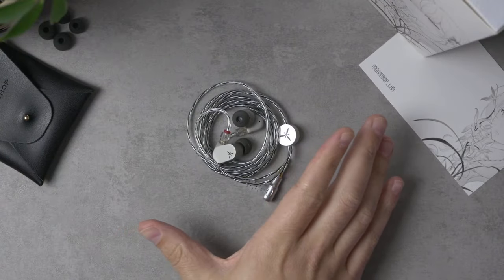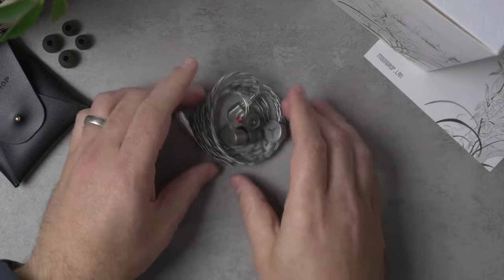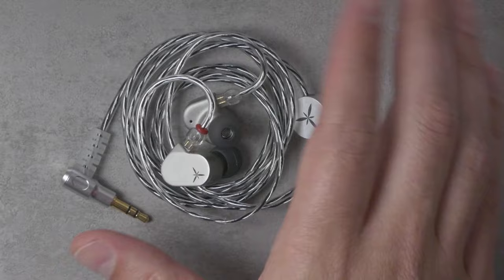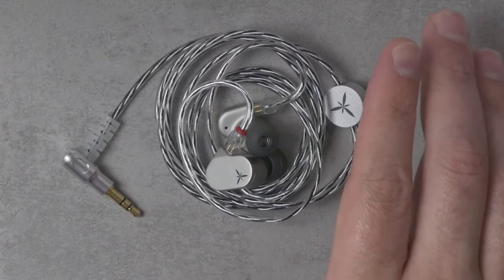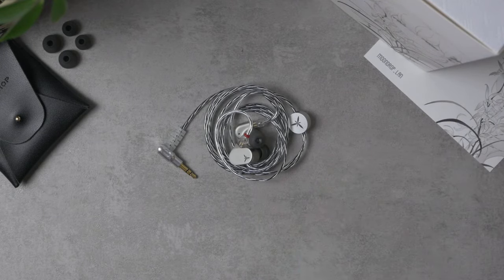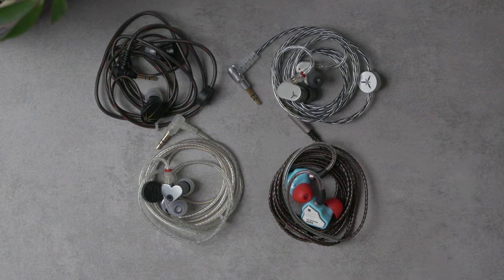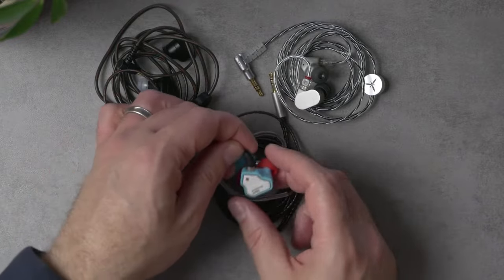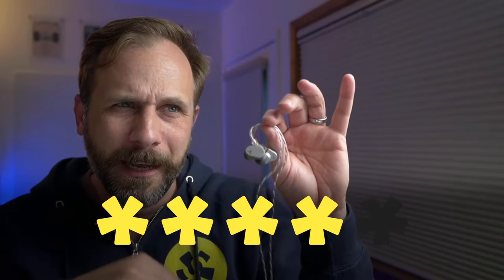Moondrop LAN REVIEW! But not in every way...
You could easily argue that Moondrop is responsible for the improvements in budget audio, having released a number of bang-for-the-buck kings. Now they're back with the Moondrop LAN, a $40 IEM that improves upon their previous SSR and Chu earphones. At least, in some ways.

00:00 Intro & Pricing
01:30 What's in the box
03:05 Build quality
05:50 Fit & comfort
07:10 Sound signature
08:45 Sound: What I like
11:10 Sound: What I don't
13:25 vs. Chu, SSR, and Salnotes Zero
24:05 Conclusion & Rating

See the LAN on Amazon
On AliExpress